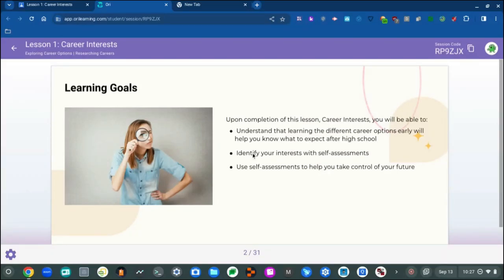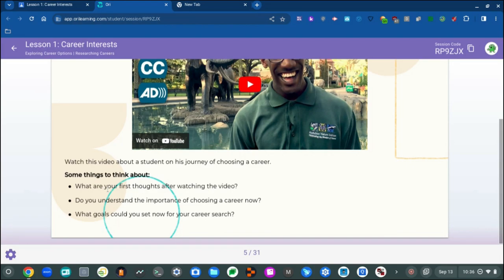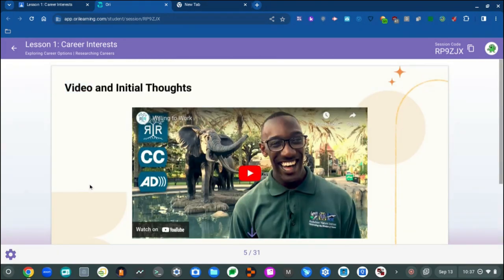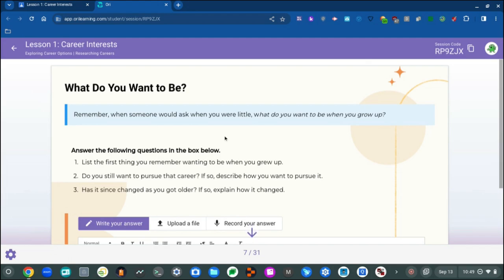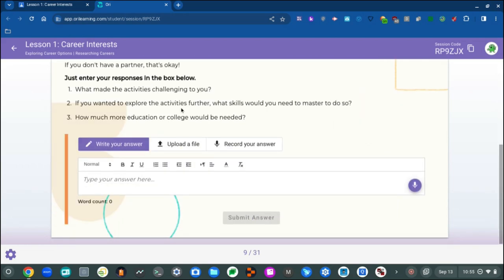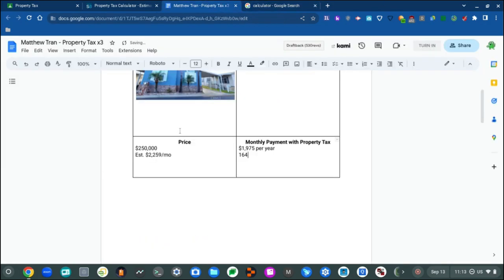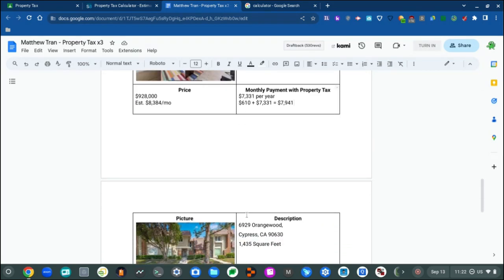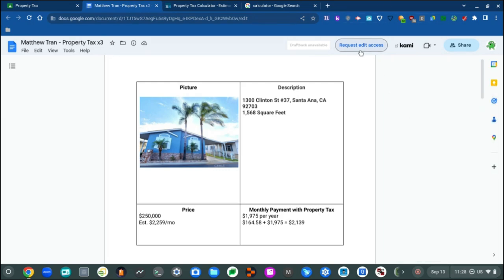Recording at School (Part 21)